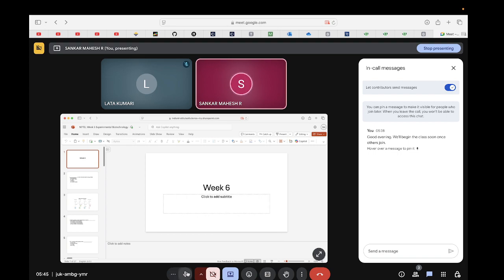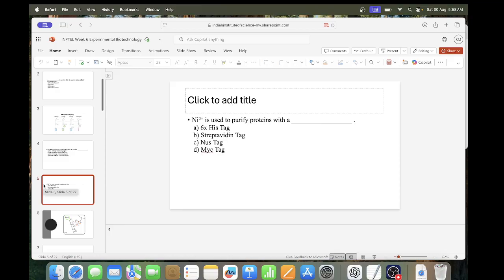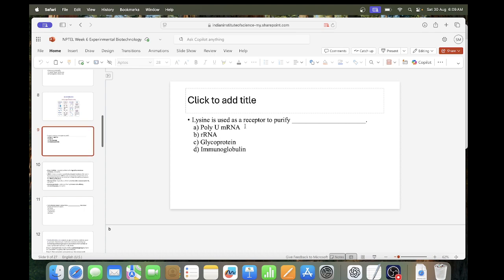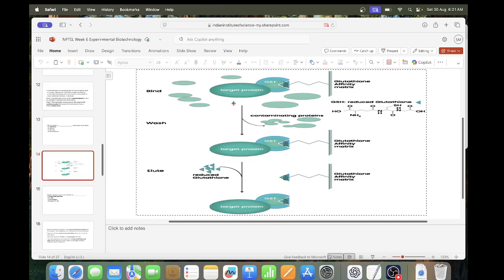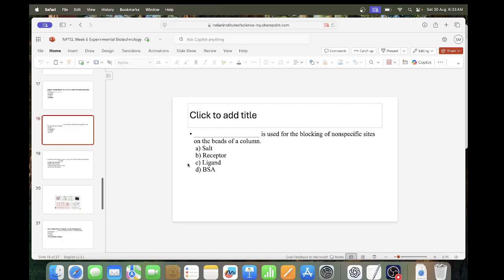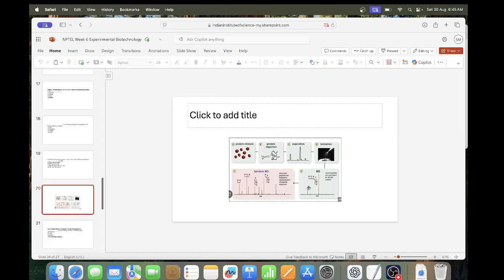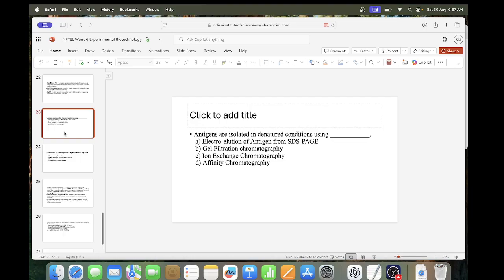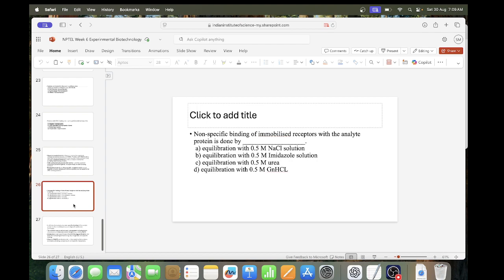NPTEL Experimental Biotechnology Week 6